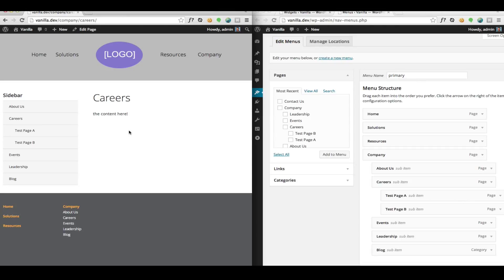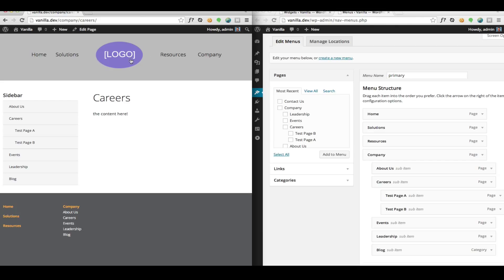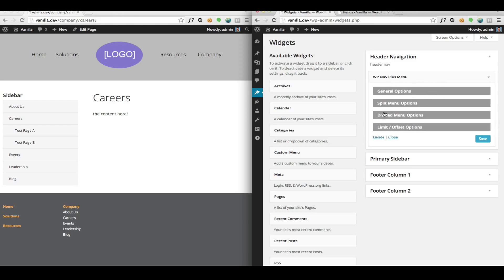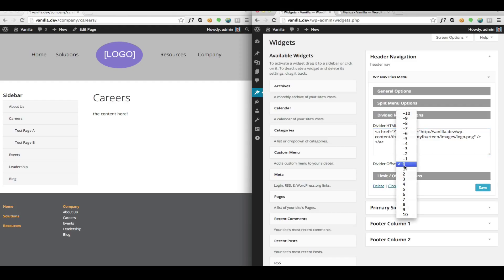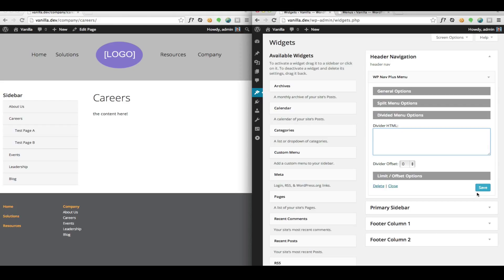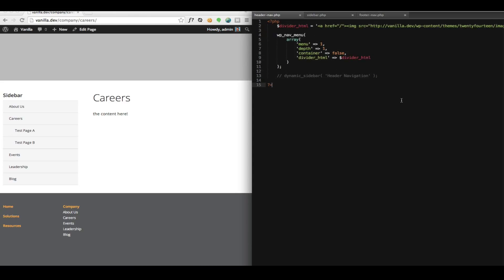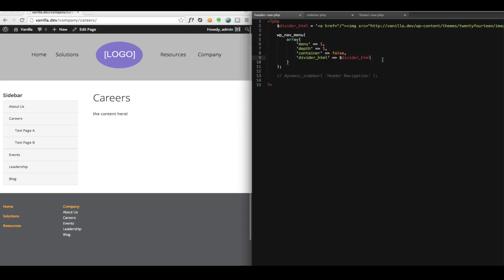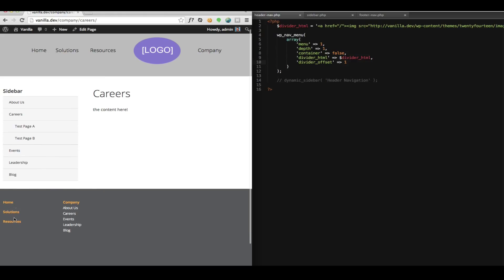Make WordPress Divided Menus Using WP Nav Plus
WP Nav Plus adds powerful new features to the WordPress menu system. In this video we will use WP Nav Plus to create a 'divided menu'.